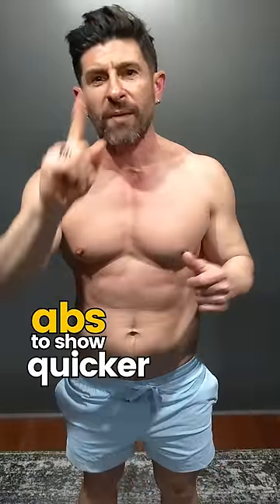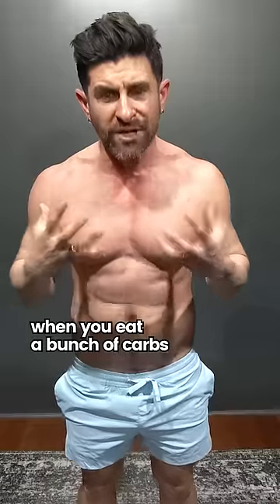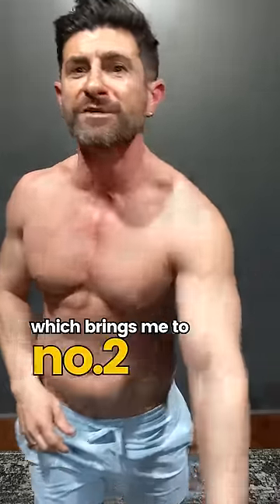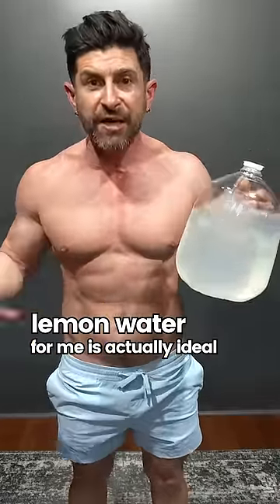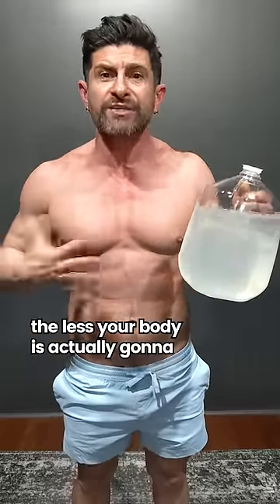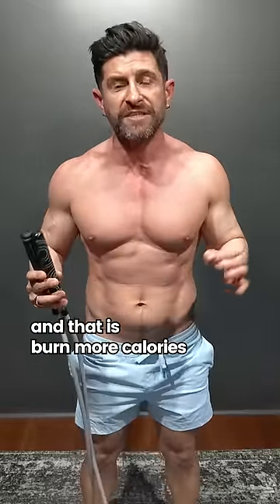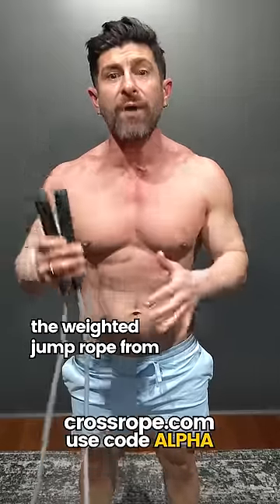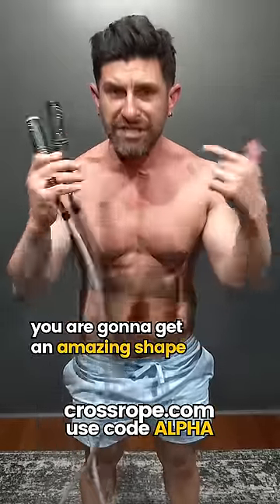3 Hacks to get Your ABS to Show FAST